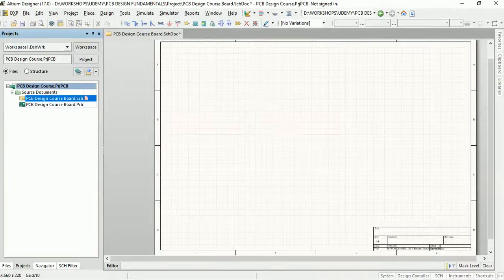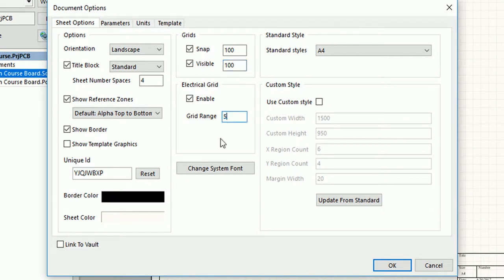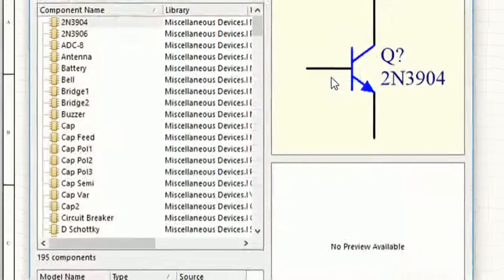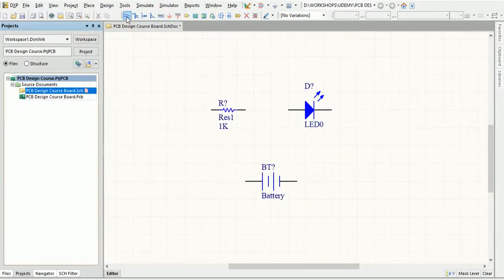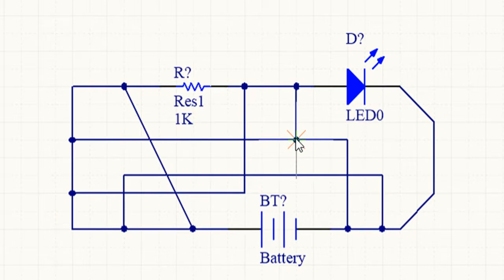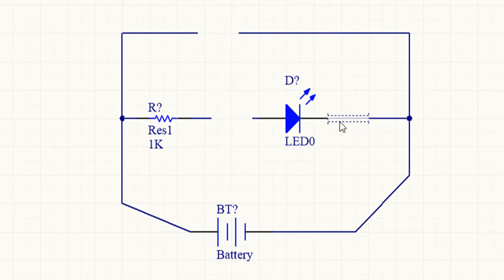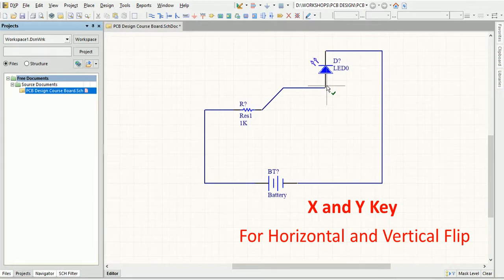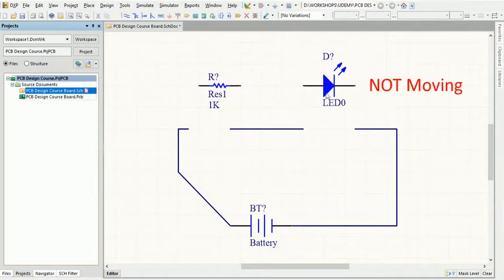Learn Altium Schematics in 15 MINUTES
This video is a quick reference guide for Altium Schematics. It talks about how to set up the grids, place objects from libraries, wire them up, edit objects and wires and much more.